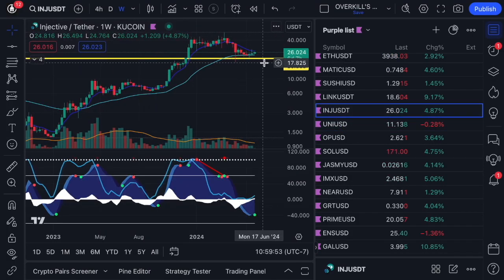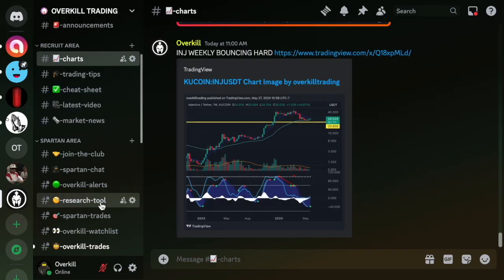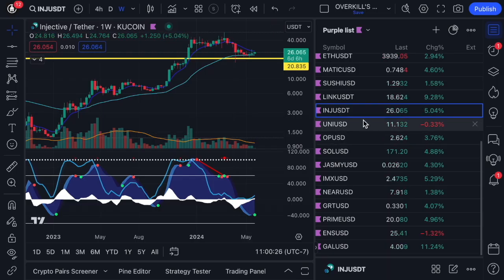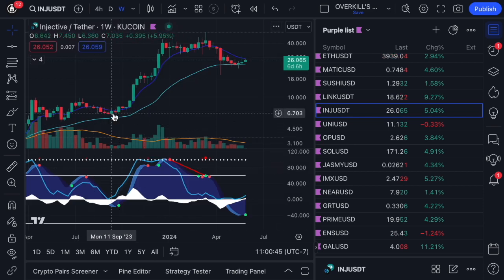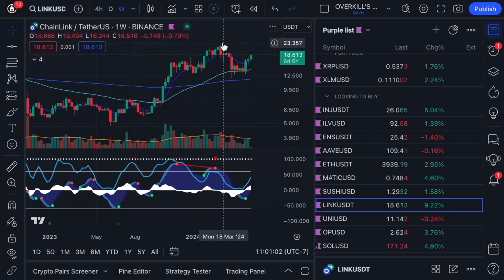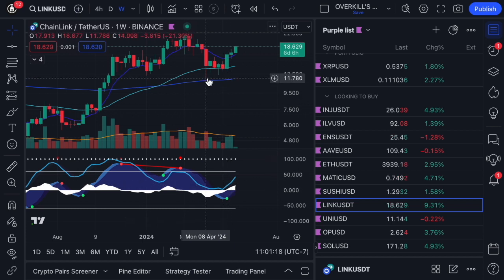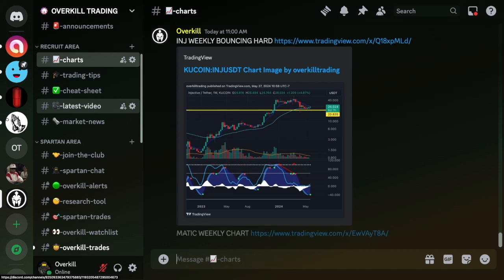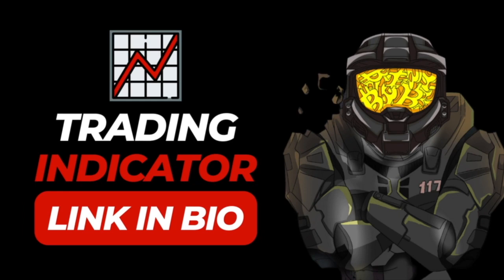Crypto Chart Analysis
Follow @overkilltrading  for the fastest alerts and news in the financial markets.